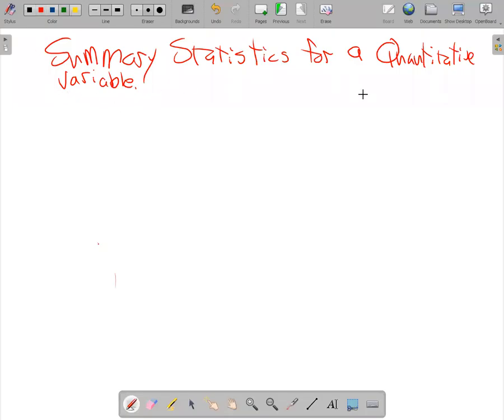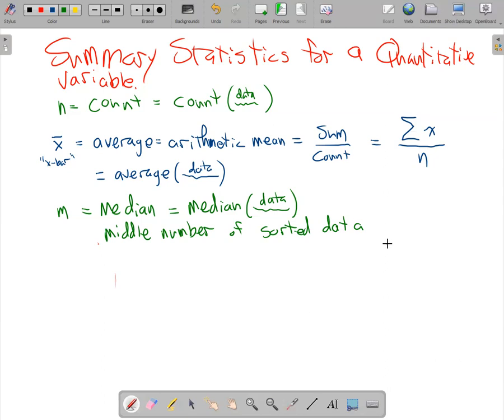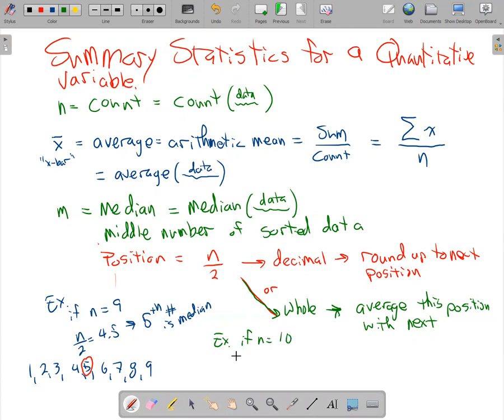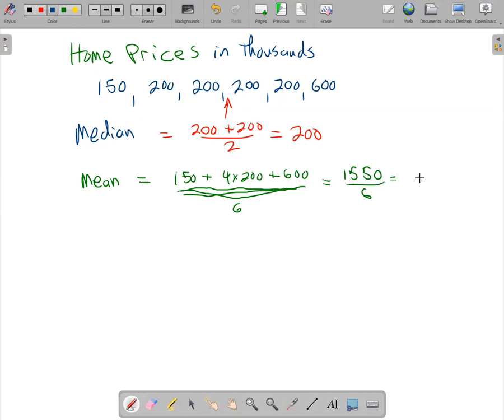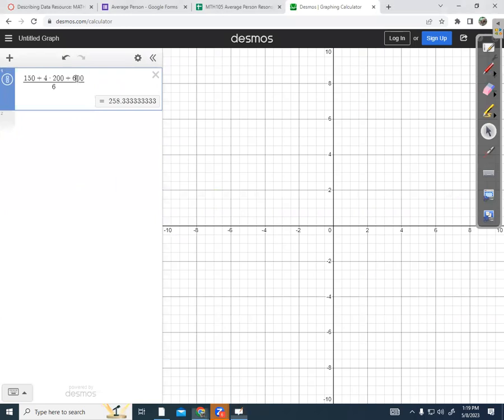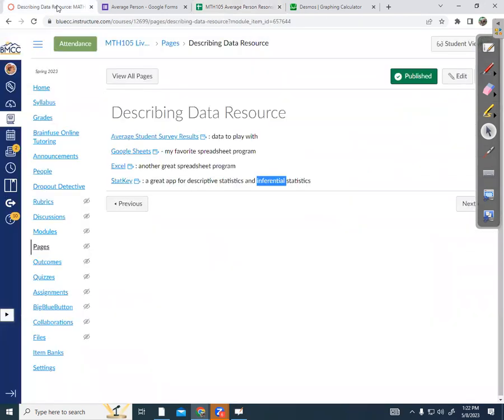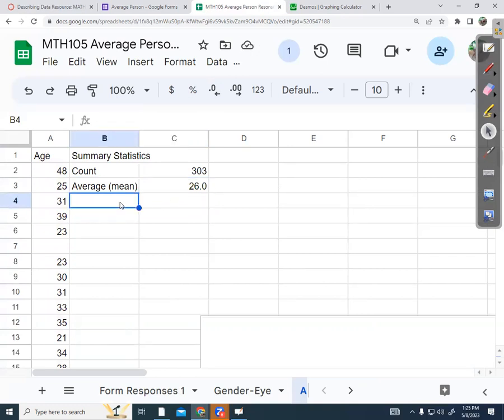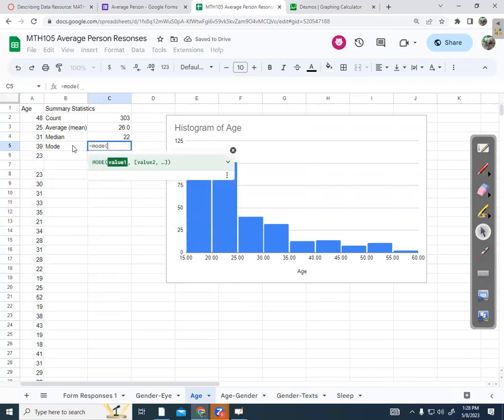MTH105 Descriptive Statistics: Measures of Center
Descriptive Statistics: Measures of Center